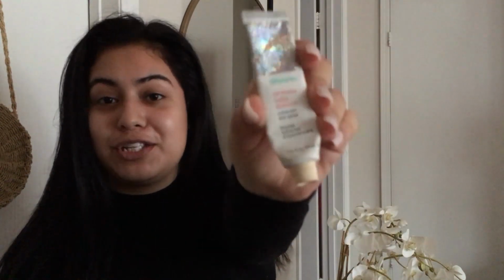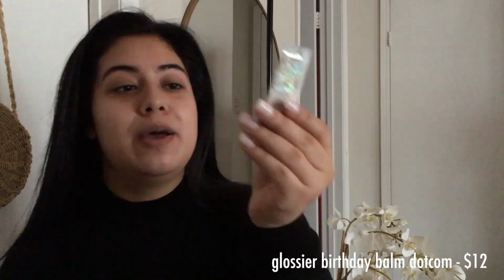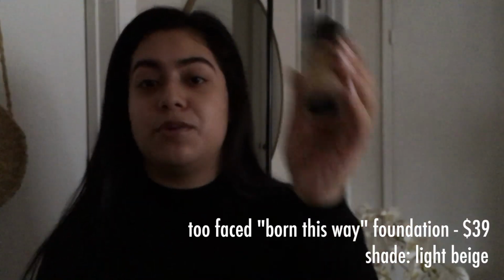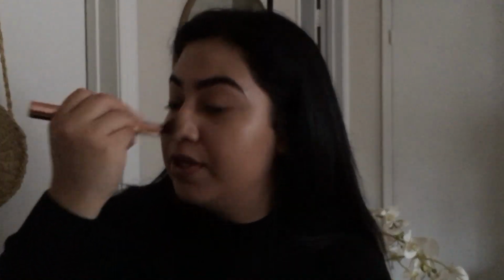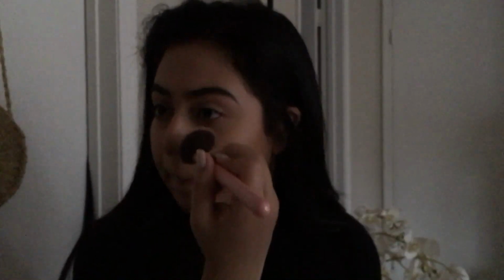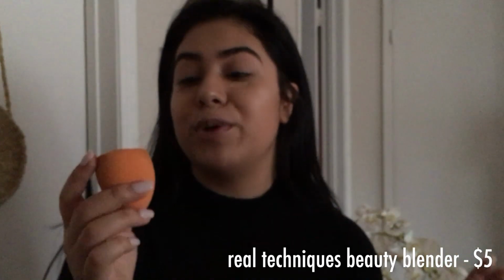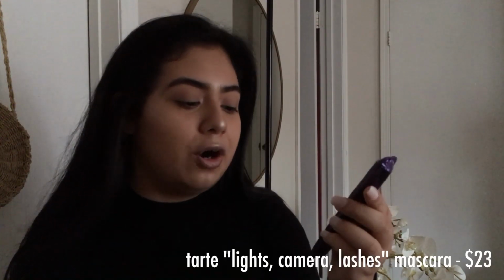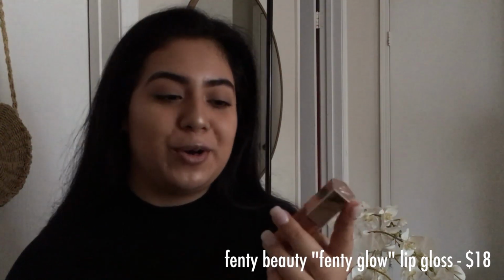get ready with me | glowy skin & neutral tones makeup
hey babes ✰
for today's video I decided to film a little get ready with me + chit chat.
this is basically how I do my makeup most of the time!